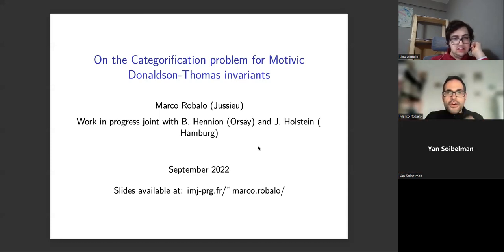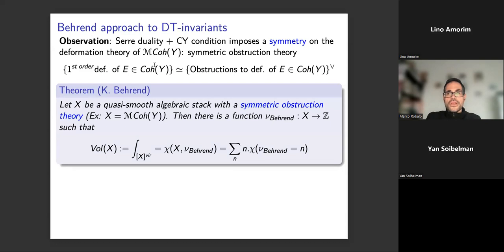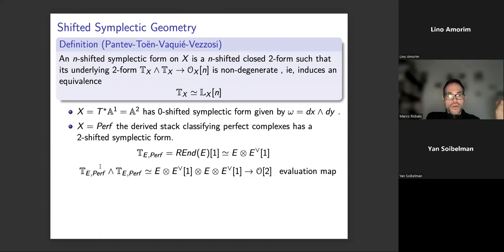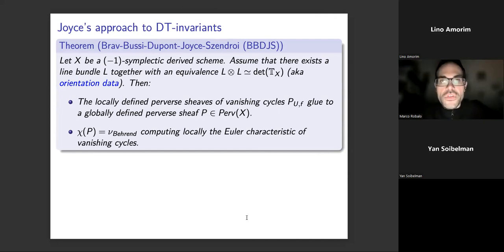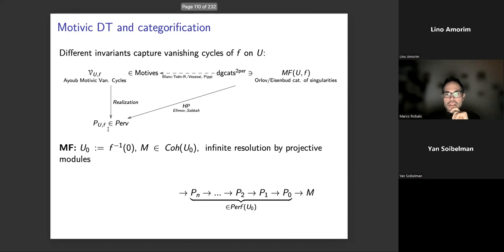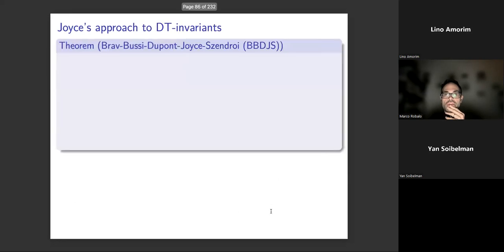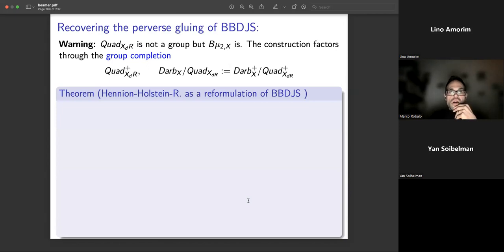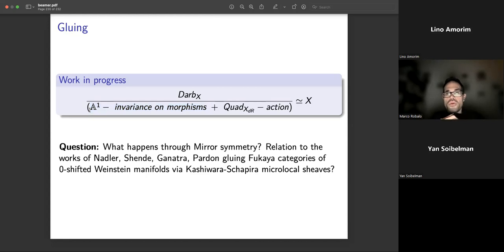Marco Robalo - Categorification of Donaldson-Thomas invariants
Marco Robalo (Sorbonne Universite);   September 29, 2022

Given a (-1)-shifted derived scheme X with a convenient orientation data (in the sense of Kontsevich-Soibelman), Brav-Bussi-Dupont-Joyce-Szendroi (BBDJS) constructed a perverse sheaf over X and whose Euler characteristic recovers Behrend's counting of Donaldson-Thomas invariants. The BBDJS construction uses a Darboux local form for (-1)-shifted symplectic schemes: locally they are all derived critical loci of a function f on a smooth scheme U and the DT-invariants are obtained from the Euler characteristic of the sheaf of vanishing cycles of f. In this talk I will describe an ongoing joint work with B. Hennion and J. Holstein where we propose a strategy based on To\"en-Vezzosi derived foliations, to glue over X a sheaf of 2-periodic dg-categories locally modeled on the categories of matrix factorisations MF(U,f). In particular, our strategy allows us to recover the construction of BBDJS.